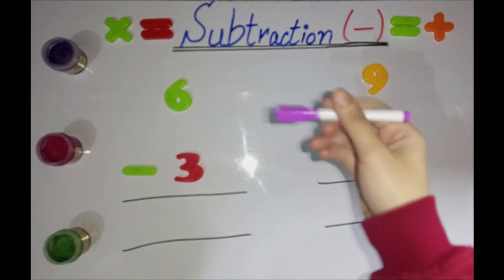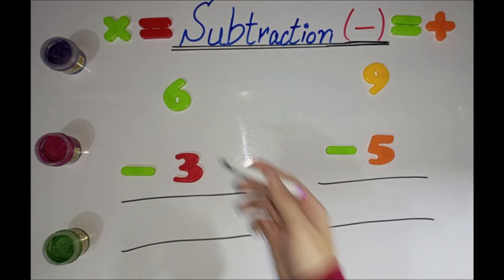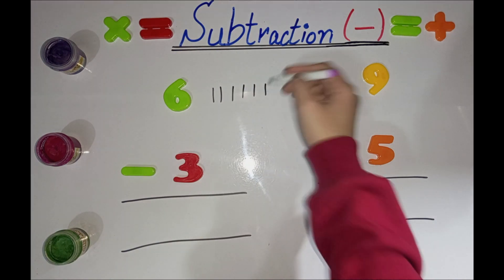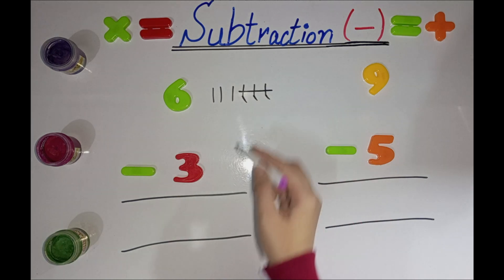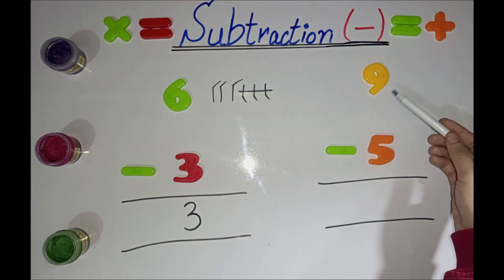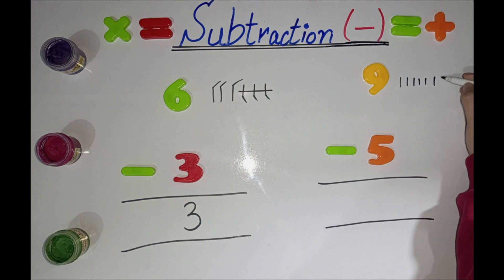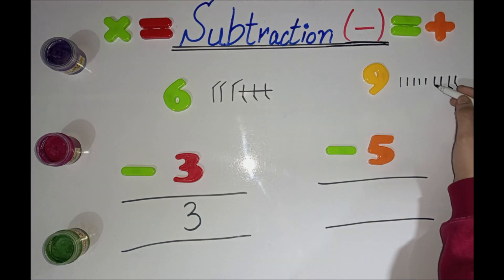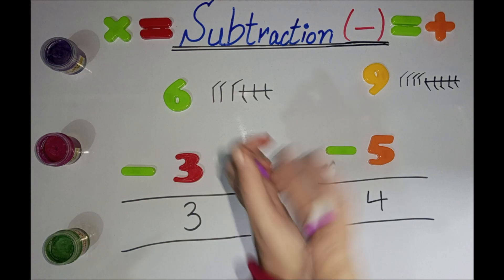subtraction questions word problems